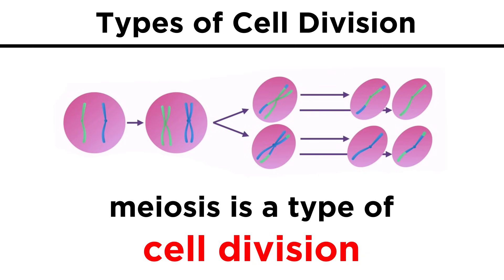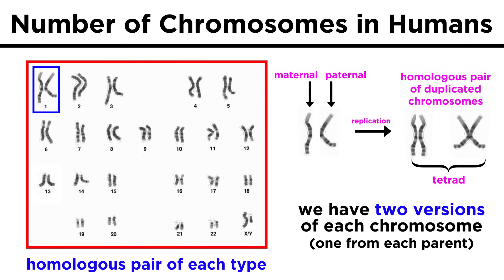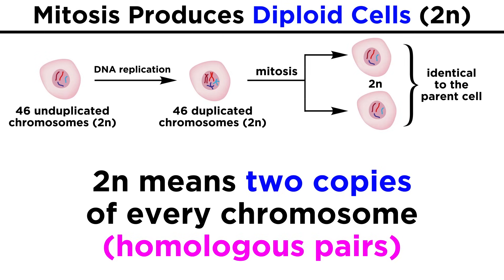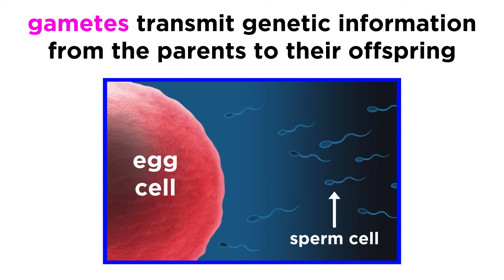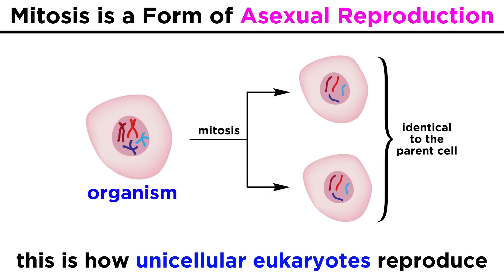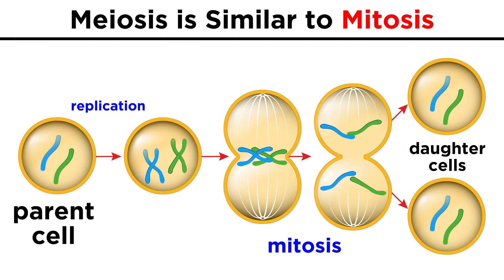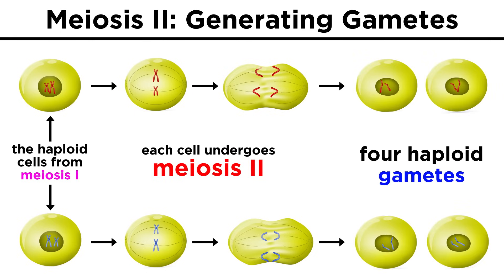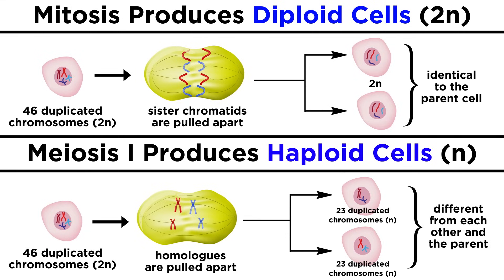Meiosis, Gametes, and the Human Life Cycle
We know that your body produces more cells through mitosis. But where did your very first cell come from? It can't have been mitosis, because mitosis needs a cell to start with. As it turns out, meiosis and subsequent fertilization are the culprits! Meiosis is another kind of cell division, but it is different from mitosis. How is it different, pray tell? Watch and find out!